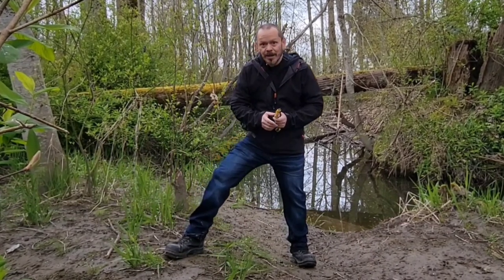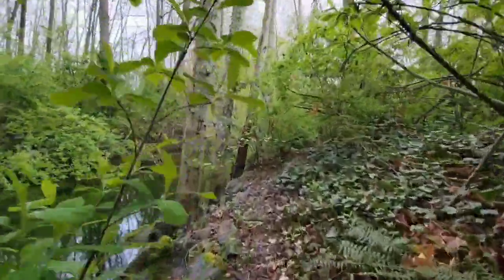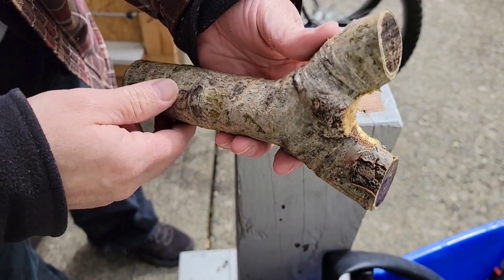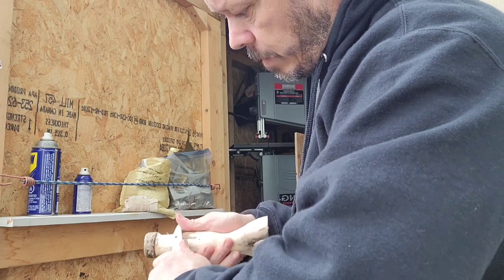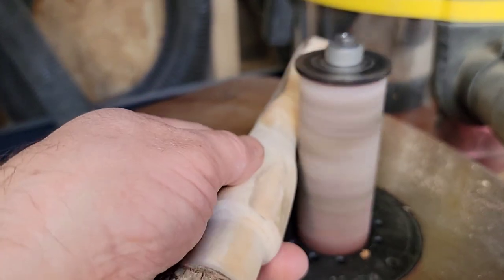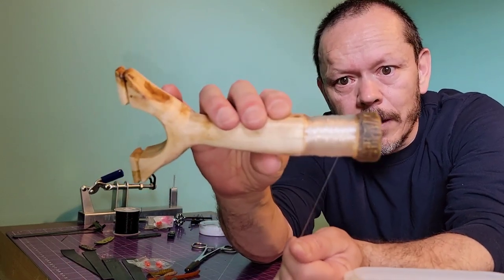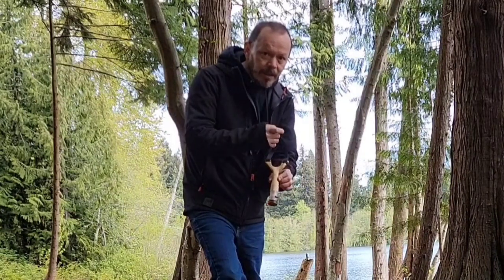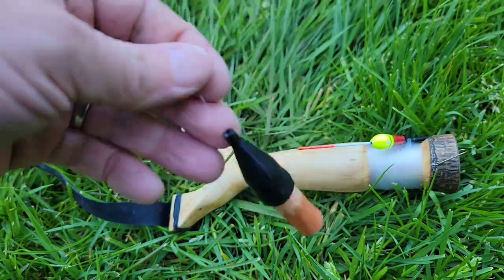Handline Slingshot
A slingshot is a very versatile tool for many  adventerous outings Always finding myself by the water without a fishing rod The idea of having not only a handline but a handline on a slingshot just seemed to make sense